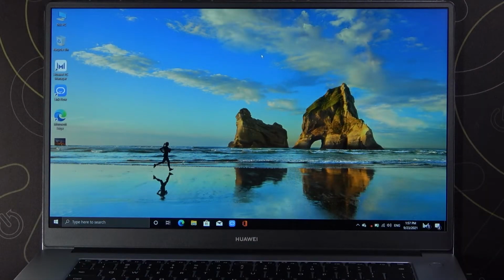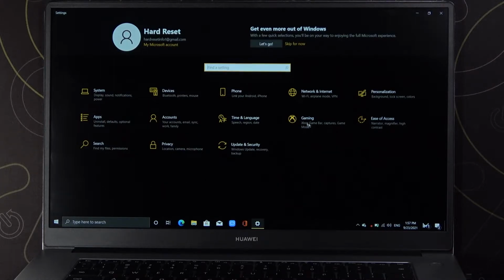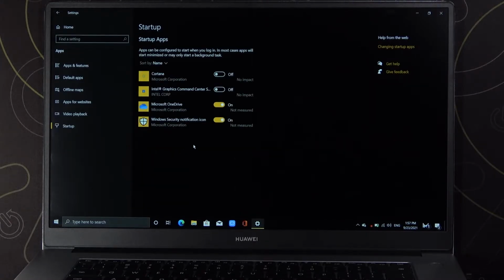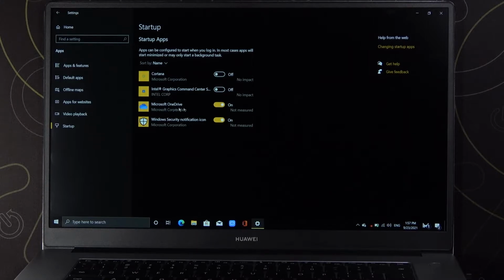How to Manage Startup Apps in Huawei MateBook D15?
Apps that are automatically turned on when you open our Windows 10 can be turned off, I personally don't like Steam and Origin popping up when I log in to my computer, so I turned them off. You can do this too in an easy way.

How to Control Startup Apps in Huawei MateBook D15? How to Set Up Startup Apps in Huawei MateBook D15? What is the procedure for managing startup apps on Huawei MateBook D15?